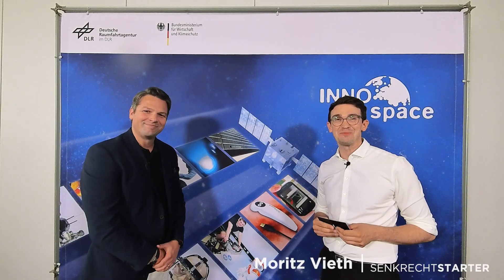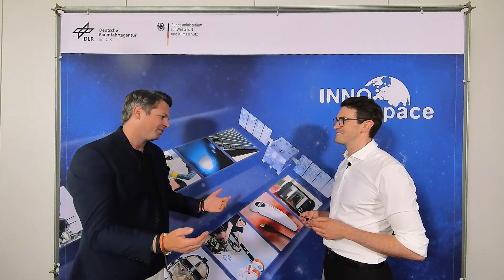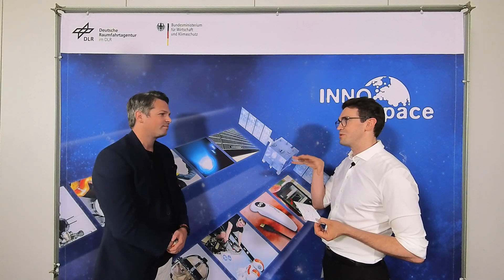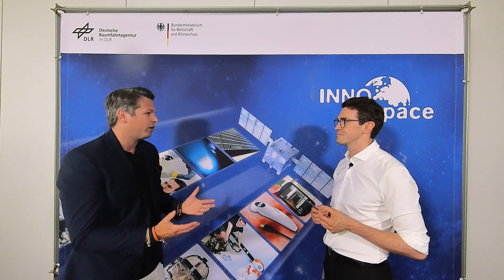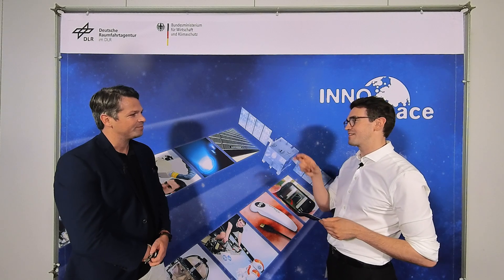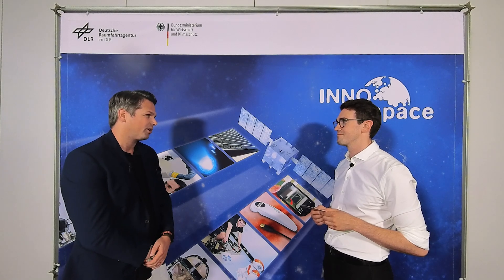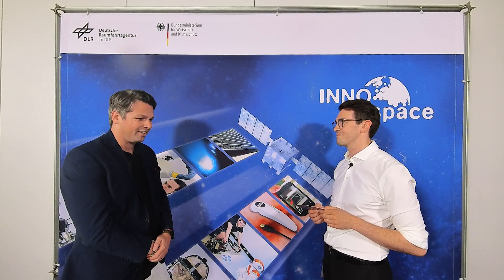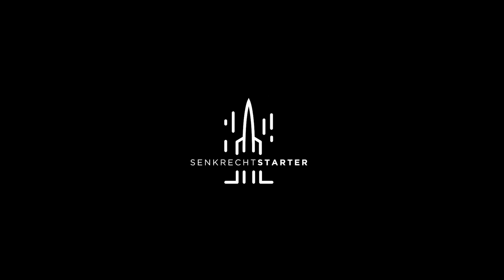Englisches Interview mit CEO und Mitgründer von DigiFarm - Satellitenbilder mit KI "farmen"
DigiFarm hat mit Hilfe von neuronalen Netzen eine Lösungen für die genaue Erkennung von Feldgrenzen und gesäten Flächen sowie für die Präzisionslandwirtschaft entwickelt. Dabei wird auf frei verfügbare Sentinel-Satellitenbilder zurückgegriffen.

Das Interview führe ich mit dem CEO Nils Helset. Er ist norwegischer Landwirt in der 15. Generation. Seine Familie verfügt über Jahrhunderte an Erfahrung in der Landwirtschaft mit mehr als 800 Hektar.

Vor vier Jahren von Nils und Konstantin gegründet hat DigiFarm mittlerweile ein 63 Mitarbeiter und einen Millionenumsatz.

Dir gefällt was ich tue und Du magst mich auf einen Kaffee einladen?

Haftungshinweis: Alle Links die ich unter meinen Videos poste, sollen dir helfen die Themen die ich vorstelle weiter zu recherchieren bzw. dir zeigen, wo ich meine Informationen her habe. So möchte ich meine Videos für dich transparenter machen. Ich kann aber keine Haftung für die Inhalte von externen Links geben. Für den Inhalt der verlinkten Seiten sind ausschließlich deren Betreiber verantwortlich.